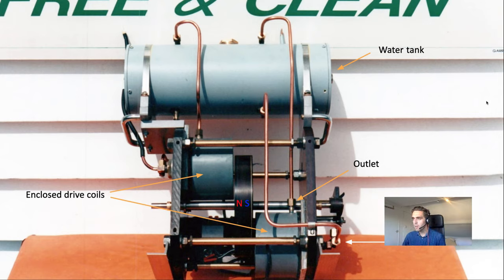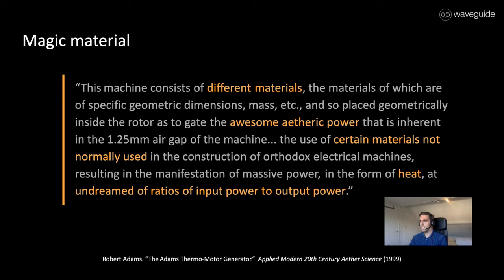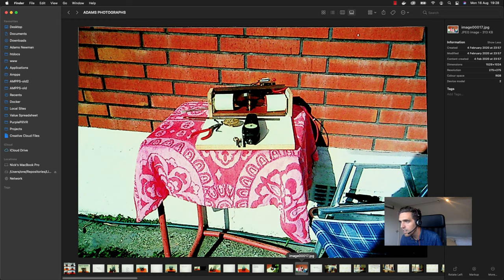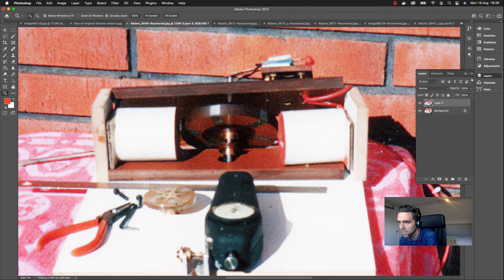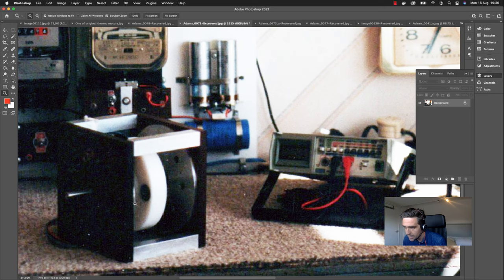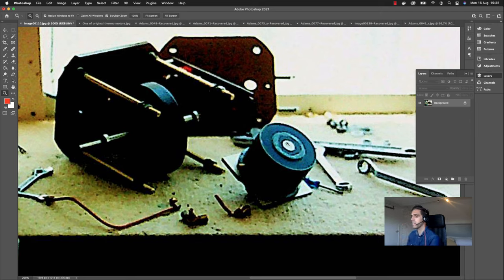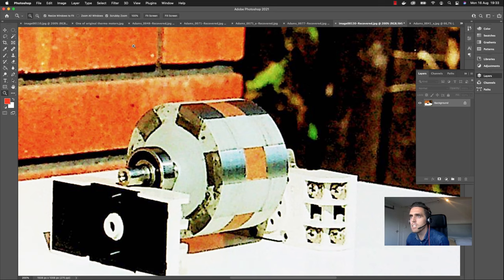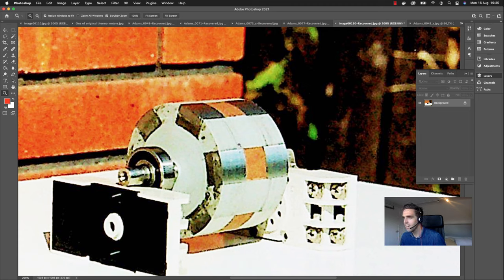NEW Adams Thermo Motor Pictures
New pictures reveal how Robert Adams actually constructed his Thermo Motor Generator, and it's completely different from what was expected!

In this video I analyze these original pictures, and ask for your help to figure out some mystery materials and reverse engineer the rotor construction.